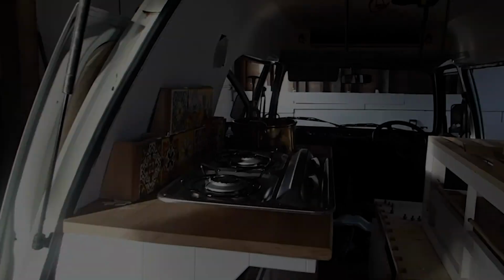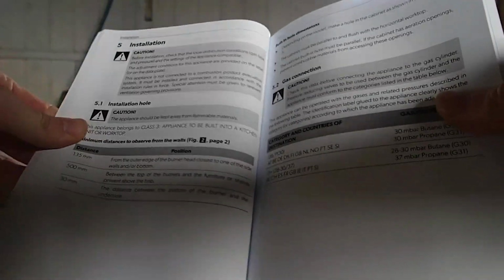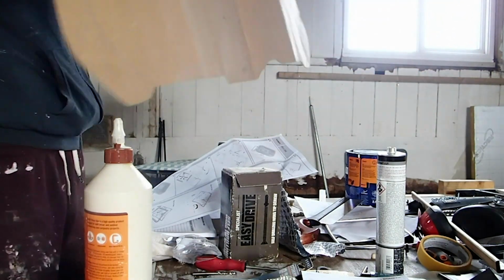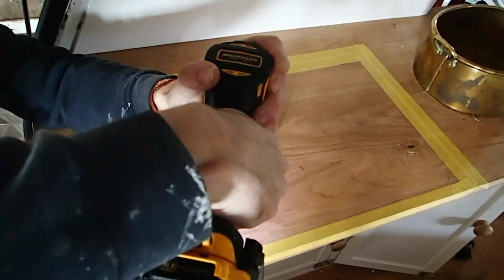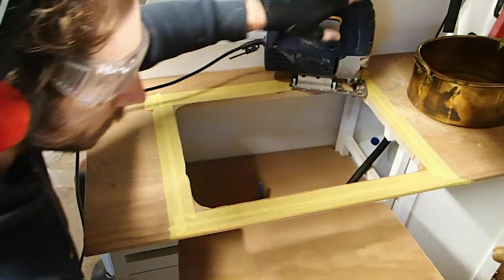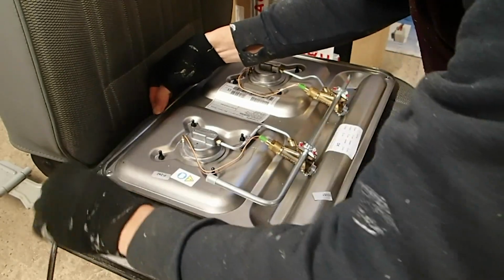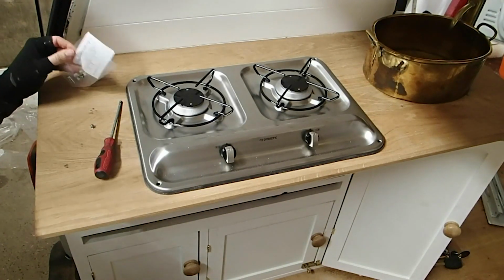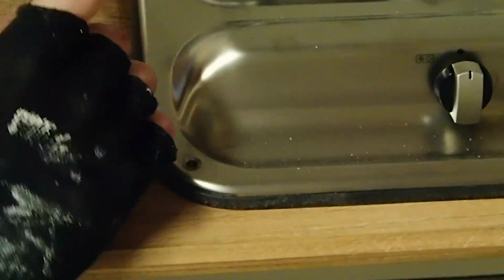How To Install A Dometic/Smev Hob Unit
Complete how-to series on building your own camper van! Follow us on;

In this video, we go through how to install a Dometic/Smev HB 2325

If you like my music and would like to hear some on your next road trip, then you can listen to my first album on Spotify

or follow this link to pick up a physical copy of that album 'Keep On Running'

Also, for a bit of fun, you can watch me whizzing around the highlands on a 1970's moped during the music video for the title track 'Keep On Running' :D

Below are some links to both the tools I used to complete the conversion as well as many of the parts used such as hob units, solar panels, split charge relay etc. Let me know if there’s anything else you’d like to know about. They are affiliated links but you won’t be charged any extra for using them, they’ll just allocate a small percentage of the original sale price to the channel which will help to keep projects up and running, thanks in advance for your support and as always, let us know if you have any questions, happy building!

Parts Used

LWB Van (Citroen Relay)

Smev 9222 sink and hob unit
12v Fridge with removeable freezer
Propex 12v Gas Heater
Solar Panel + Charge Controller (Great, helpful company for installation)
Leisure Batteries
Sargeant Power Management Unit
Seitz Mini Heki Roof Light
600w Microwave
Swivel Bases
Deer Antler Coat Hook
Foil Insulation
Insulation Boards
Side Window (Bonded + install kit)
Rear Windows (Bonded + install kit)

SWB Van (Piaggio Porter)

Split Charge Relay
Waeco Coolbox
Hob Unit
Folding Table Brackets (For table above spice rack)
Leisure Batteries
Micro Roof Light
Roof Rack
Foil Insulation
Insulation Boards

Tools Used:

Makita Flipover Saw
Dewalt Drill
Kreg Jig - For Pocket Hole Joinery
Kreg Clamp
Mouse Detail Sander
Makita Drill Bit Set
Makita Circular Saw
Scroll Saw (For cutting the wooden map)
Jigsaw : My grandads ancient jigsaw that’s still going strong
Makita Router
Crimping Tool
Battery Cable Crimping Tool

Camera Used

Parts Used

Smev sink and hob unit
12v Fridge with removable freezer
700w Microwave
Foil Insulation

Split Charge Relay
Waeco Coolbox
Hob Unit
Leisure Batteries: Couldn’t find an exact link but they were 110ah batteries from xplorer
Micro Roof Light
Foil Insulation

Tolls Used

Dewalt Drill
Kreg Jig
Kreg Clamp
Mouse Detail Sander
Makita Circular Saw

Camera Used

Happy Camping!

Joe